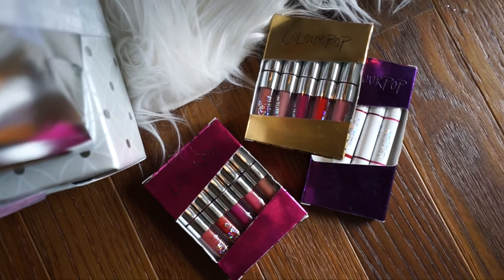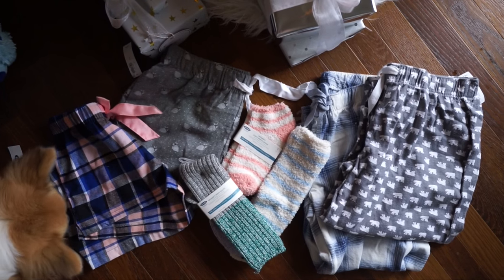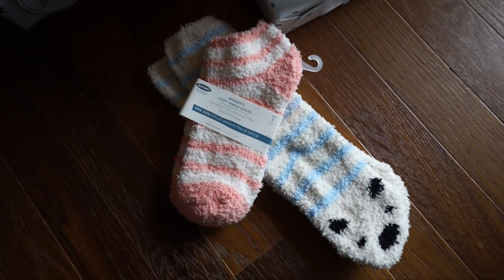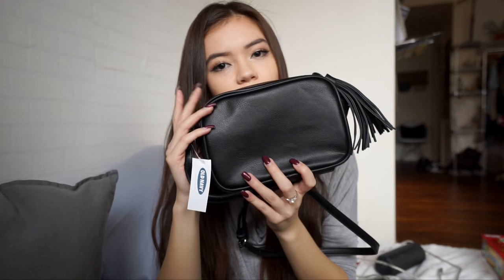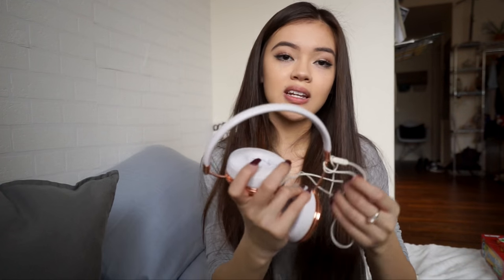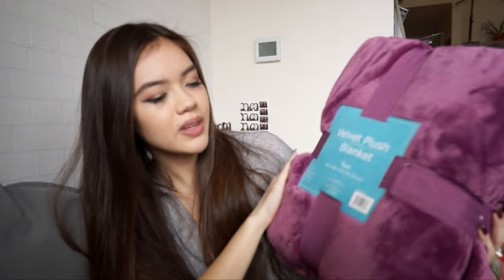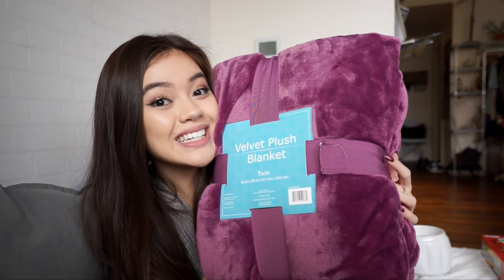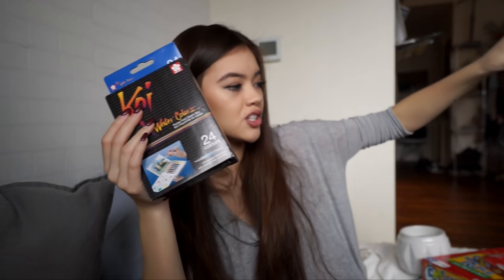Christmas Gift Ideas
Hey loves! Here's a christmas gift ideas video!